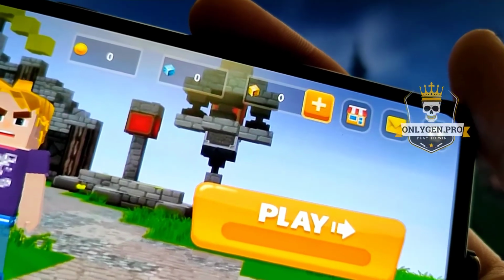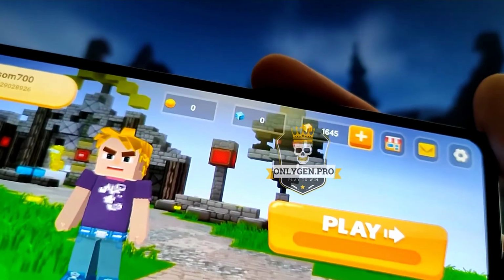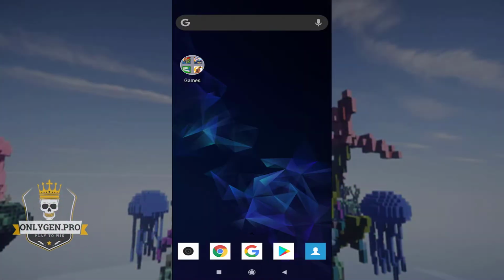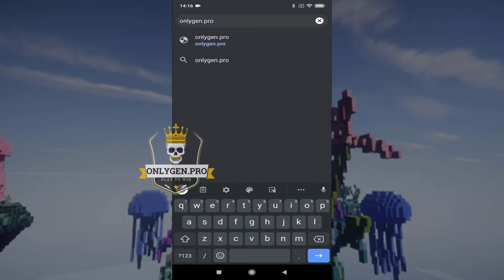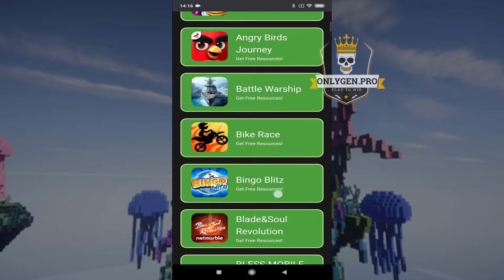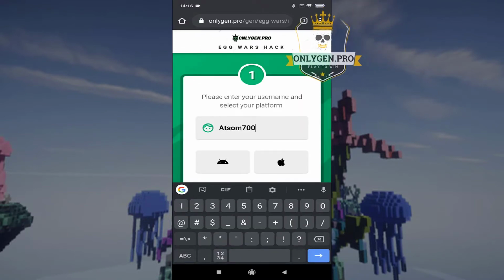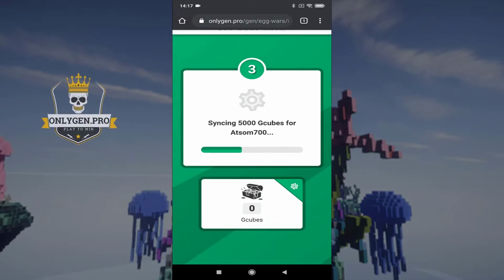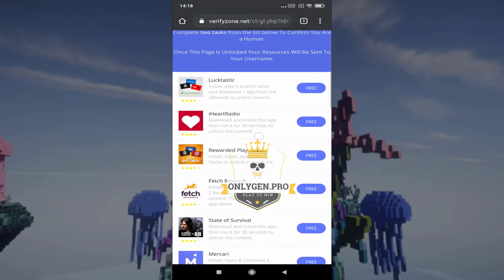😲 Egg Wars Hack Tutorial 2022 🎆 Simple tips to Receive Gcubes 🎆 Work with (iOS/Android) 😲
Hi there gamers! Here we are relating you our brand-new 2022 uptade Egg Wars hack Tutorial. Our Egg Wars Cheat Guide works on Android and iOS Mobile phones. Using this method anyone can easily acquire thousands of Gcubes and also massively improve gaming experience. Everything you require to do is stick to our video guide. Enjoy!

How to hack Egg Wars? It is an easy as pie procedure if you follow these quick actions, you'll be able to do it in just a matter of minutes.
Egg Wars Hack is developed and protected by the best coder, This Egg Wars hack has been used by manies users now, we obtained fantastic reviews and has no bad feedbacks froom them.